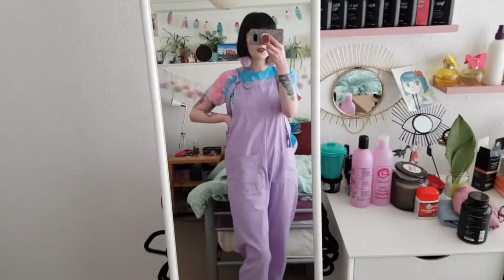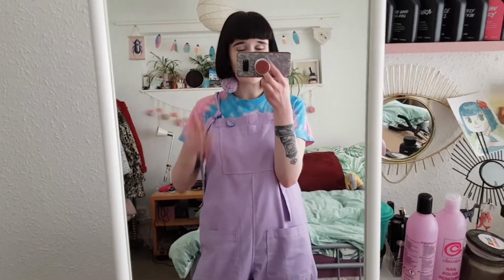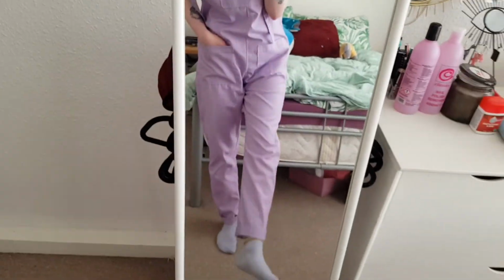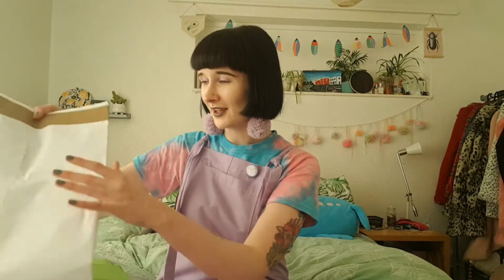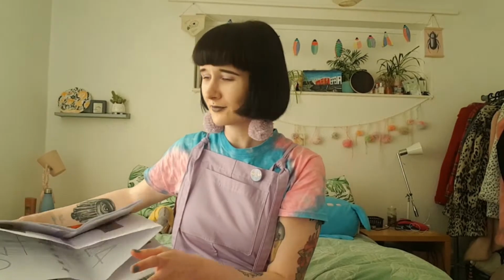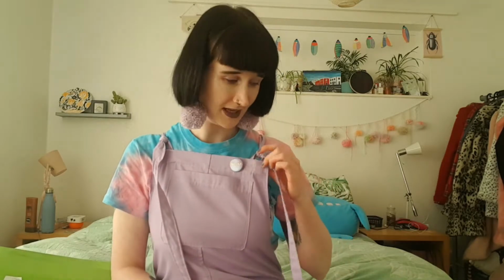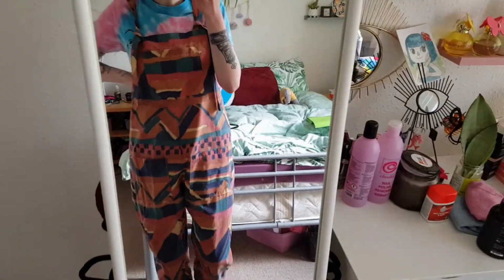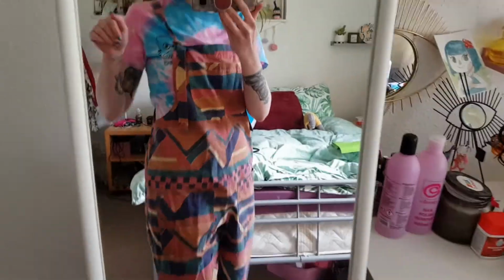DIY Lucy & Yak dungarees *for cheap*?! Made by Jacks Mum/Waves and Wild Heyday dungaree review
Eyup! Today's video is a semi review of the MBJM Heyday dungaree pattern and a try on of the finished product (spoiler, I love this pattern, I absolutely live in my dungarees most of the time while I'm working, I like to be comfy and cute!!)
The end result is a pretty spot on dupe of Another Famous Dungaree Brand but at a fraction of the price and less Problematic - plus they're super satisfying to make and you get that smug, smug feeling of 'oh, this? I made it' which is all we want from life.